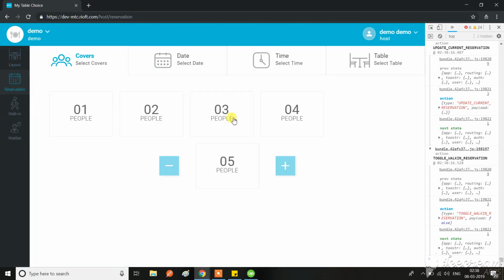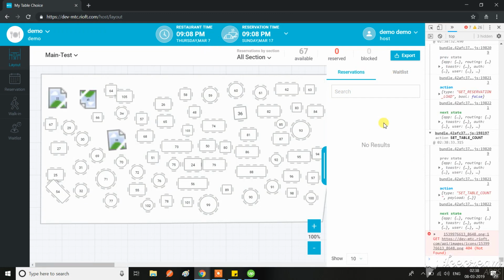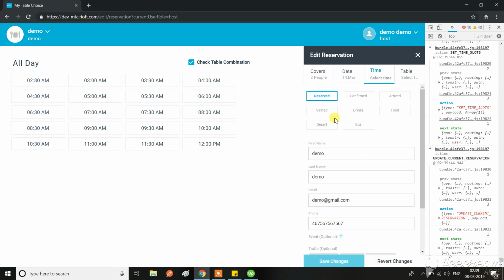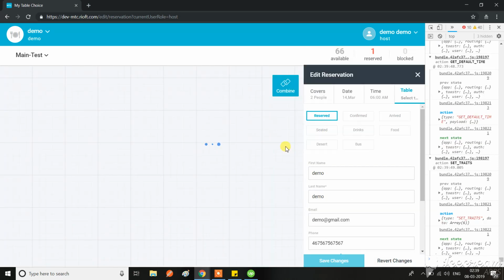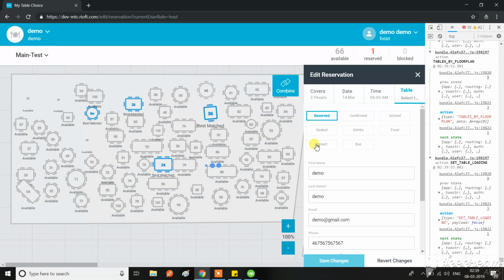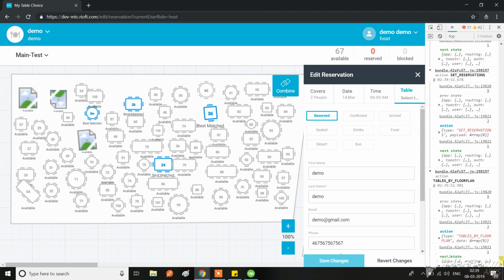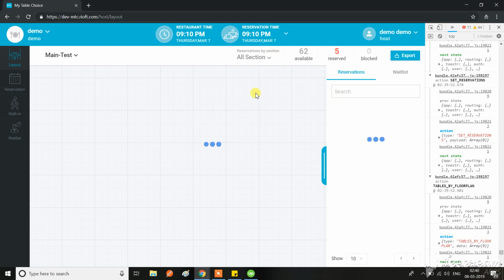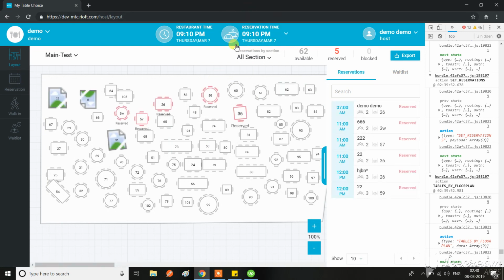Reservation time dropdown date is changing